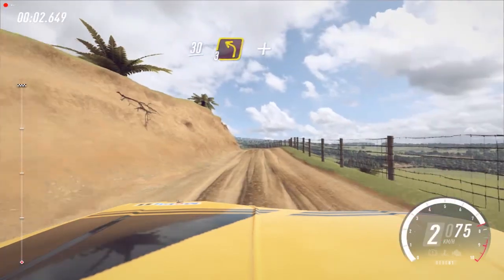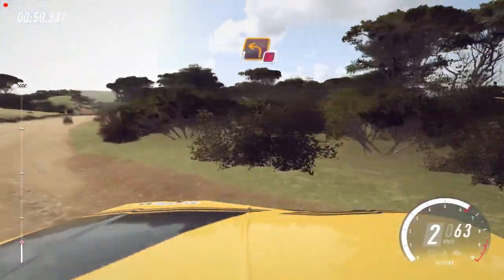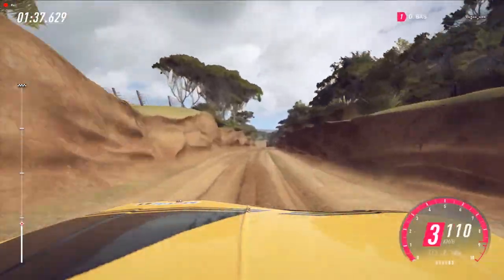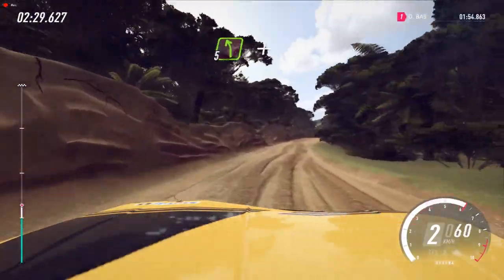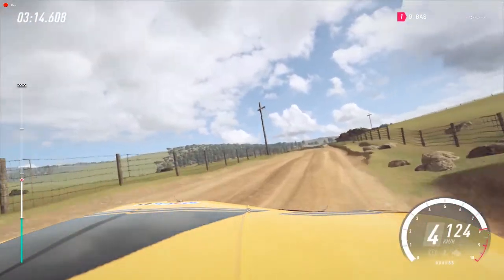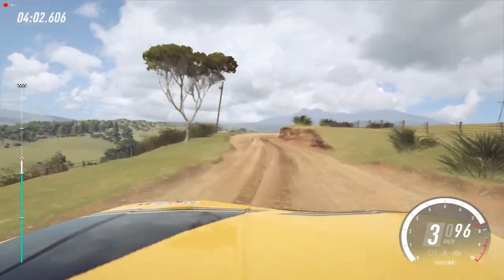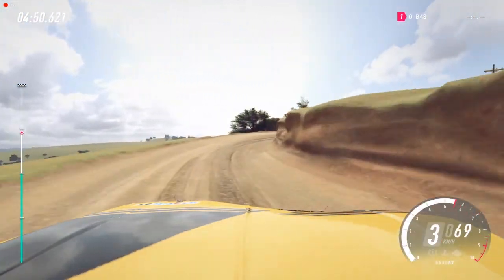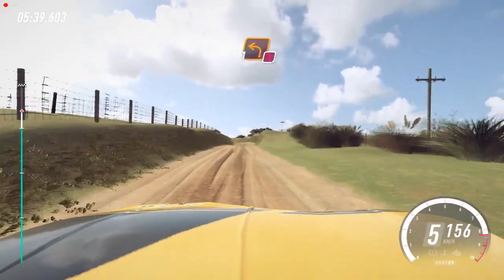Dirt Rally 2.0 - Opel Kadett GT/E - New Zealand - Waimaramara Sprint Forward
Live Rally Stage 10
I started creating live rallies consisting of 12 stages and run in 2.5 hours every thursday evening from 19:00 to 21:30 (GMT)